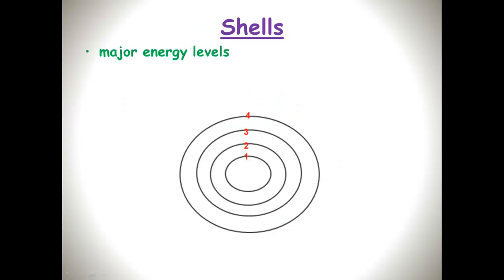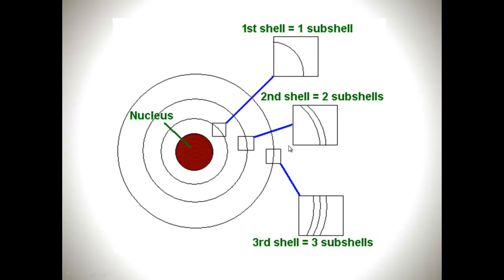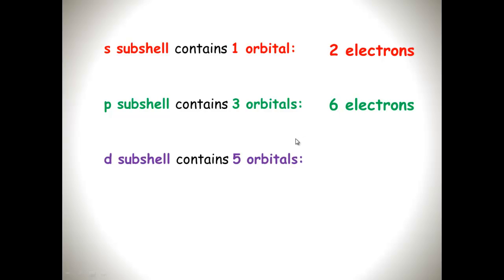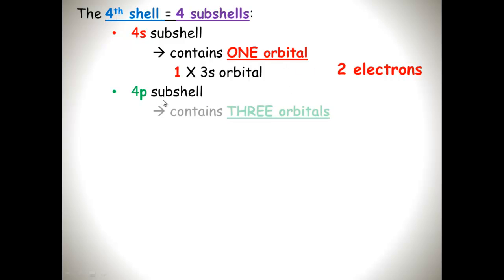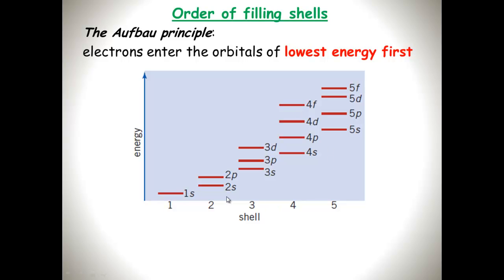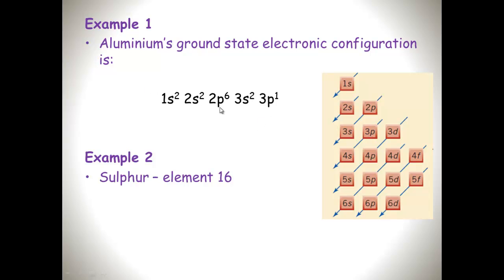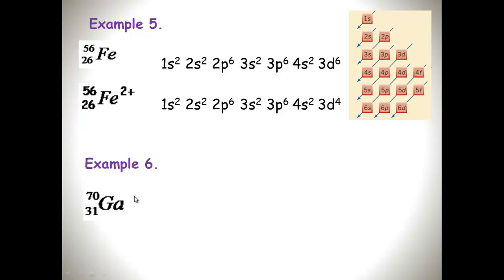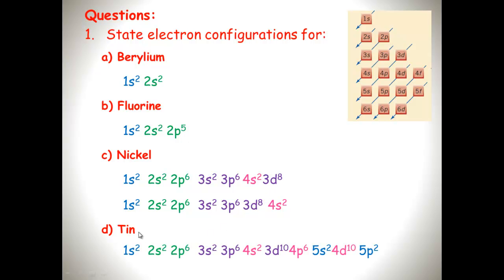Electron Configuration (Part 2)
Schrodinger's wave (quantum) mechanics describes electrons moving in regions of space surrounding the nucleus called orbitals. Each shell has subshells which are made up of orbitals. This can be used to write the electron configuration of all atoms.